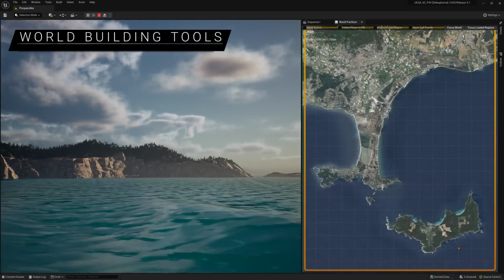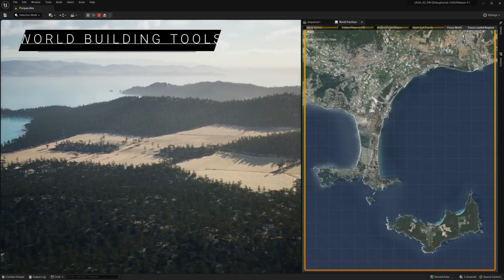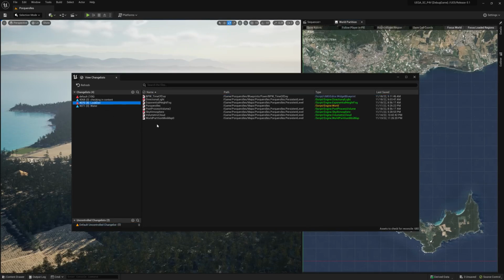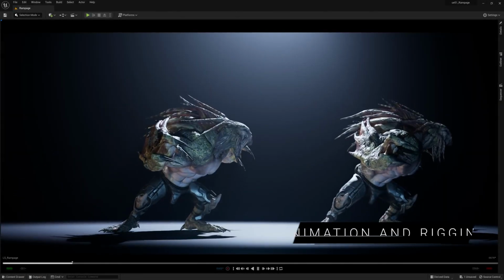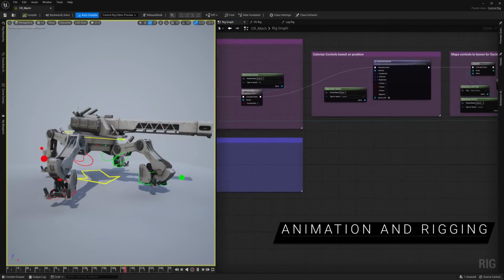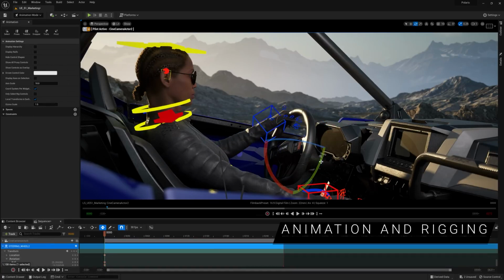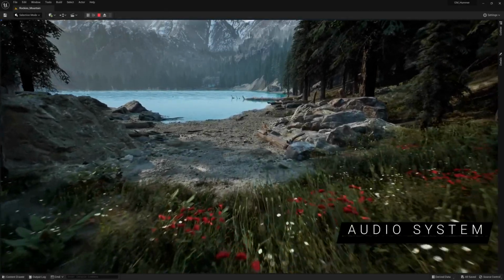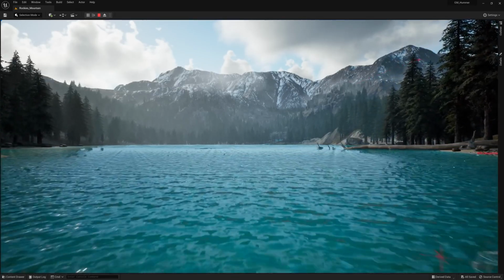Destaques dos recursos do Unreal Engine 5.1 - Academia Unreal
O Unreal Engine 5.1 se baseia no trabalho fornecido com o UE5, tornando o processo de criação de conteúdo e experiências 3D em tempo real de última geração ainda mais fácil e eficiente. Com o Unreal 5.1, estamos trazendo os recursos que introduzimos para o próximo estágio de desenvolvimento para usuários de todos os setores, tornando-os mais robustos, fáceis de trabalhar e versáteis.

Faça o download agora no Instalador da Epic Games ou visitando